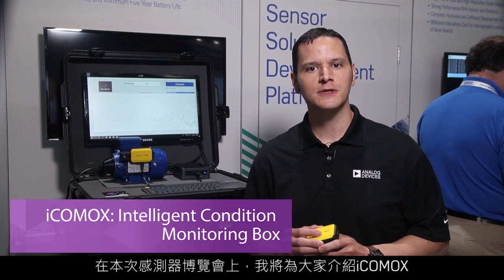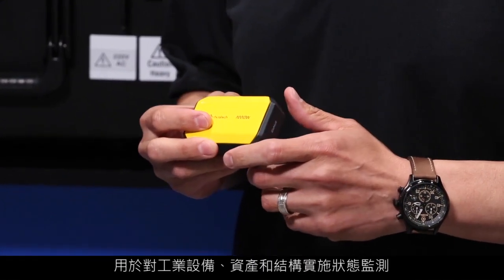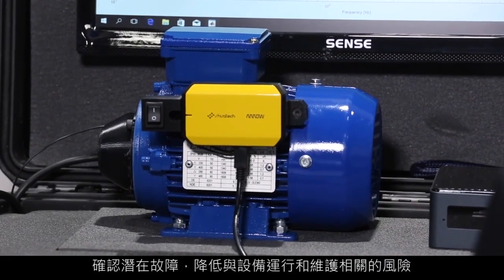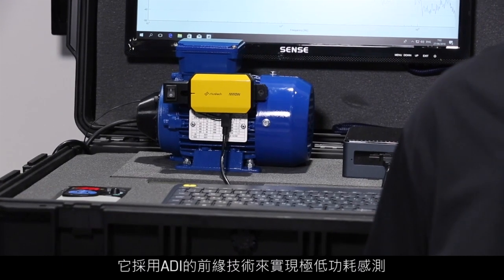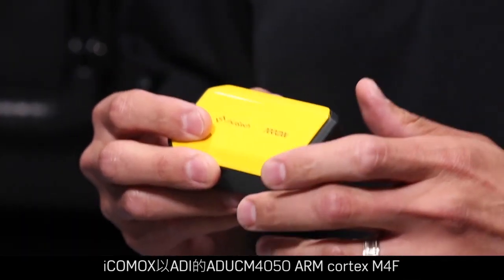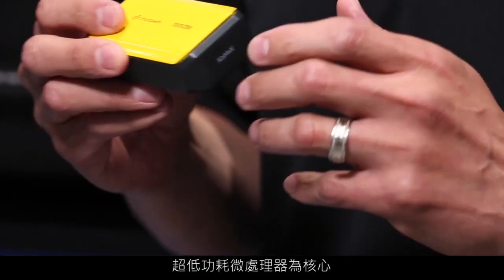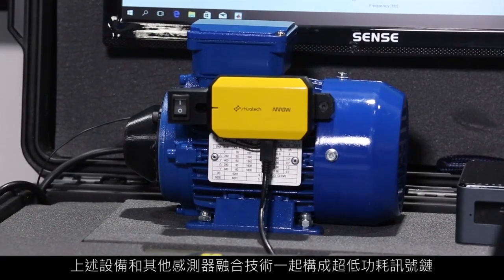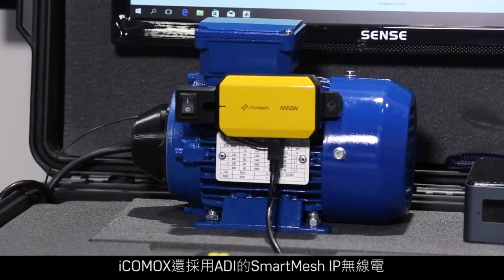iCOMOX：智慧狀態監測箱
本項展示介紹了ADI的狀態監測MVP及參考設計技術。